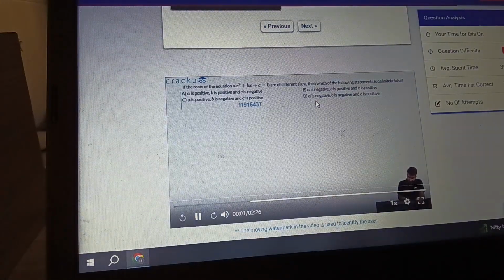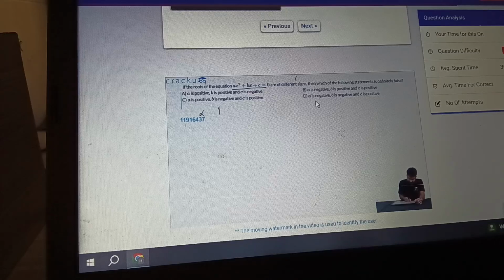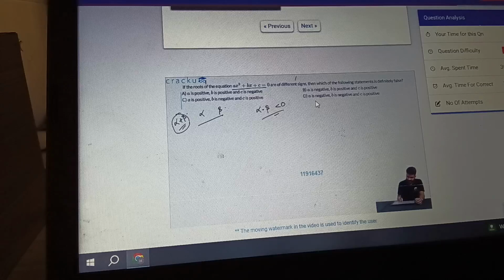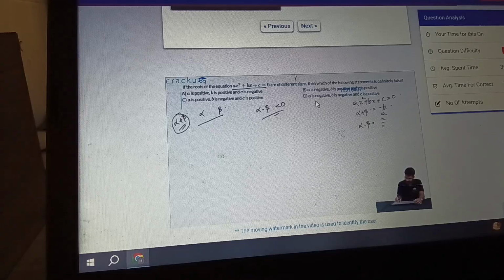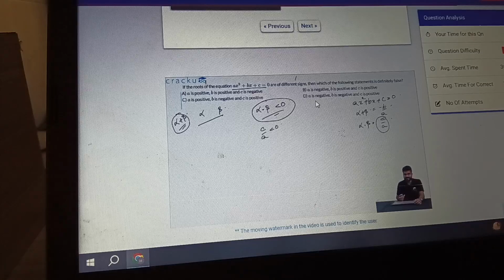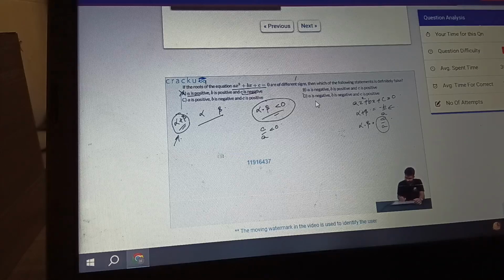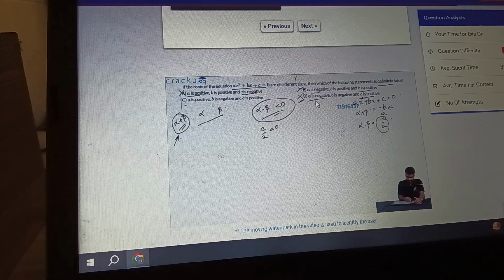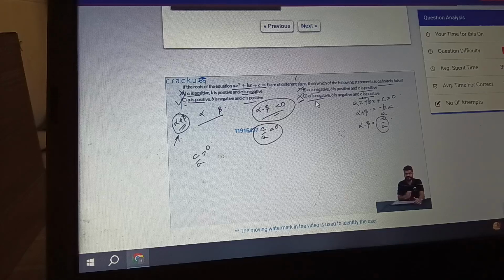7 December 2024